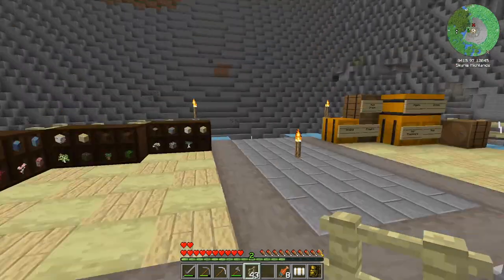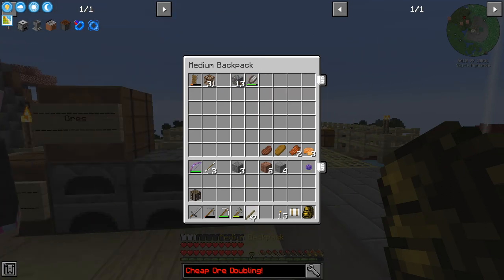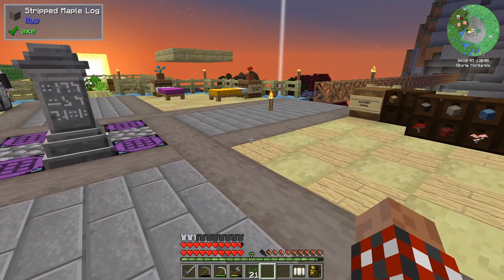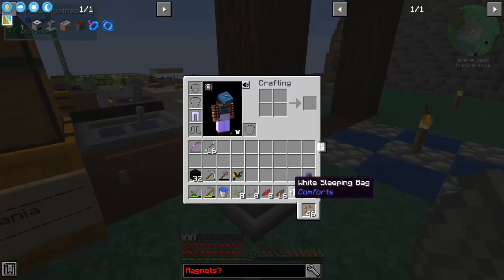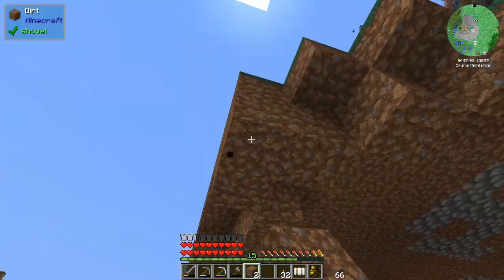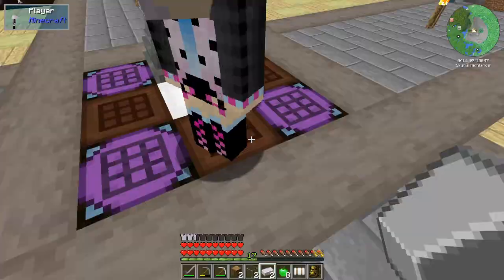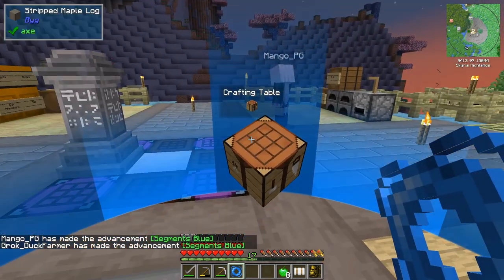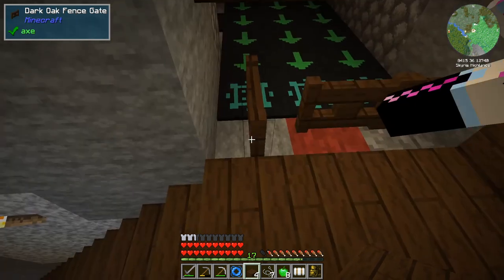FTOG ATM6 #02 - We Want a Magnet!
Mango wants a magnet.  I want a magnet.  Let's make a magnet!

Be sure to check out Mango's videos to see her perspective!

Look at the atm6-must-know channel for server info